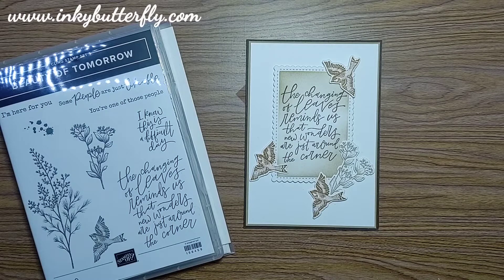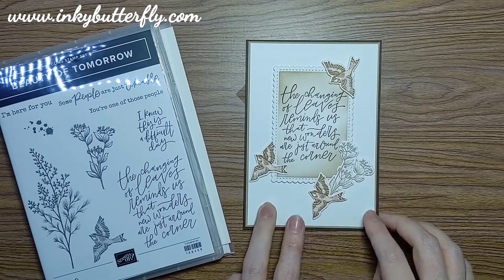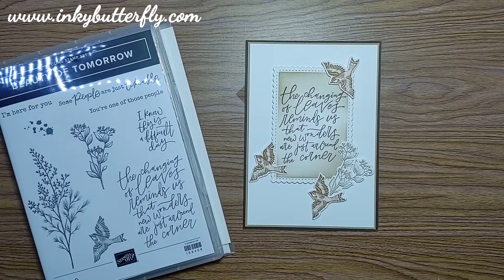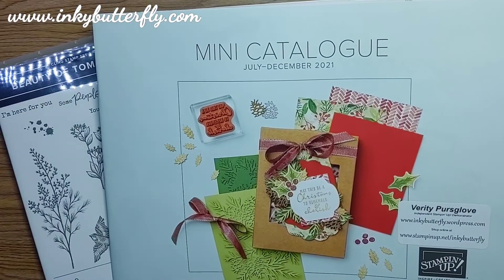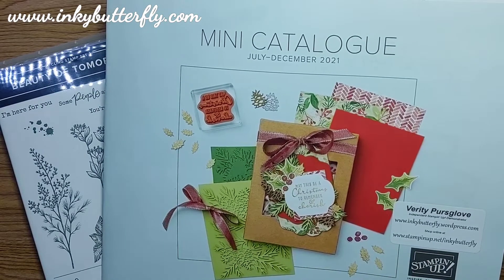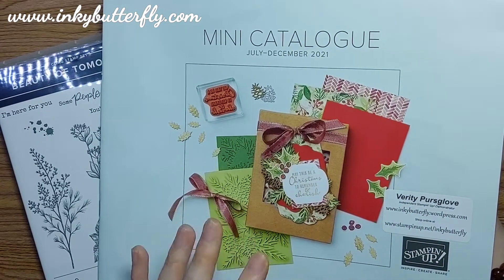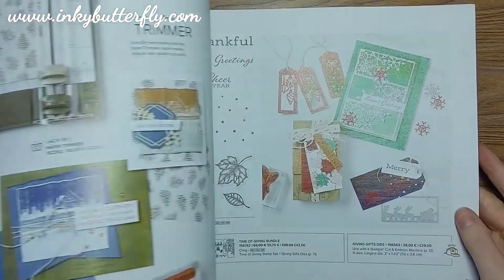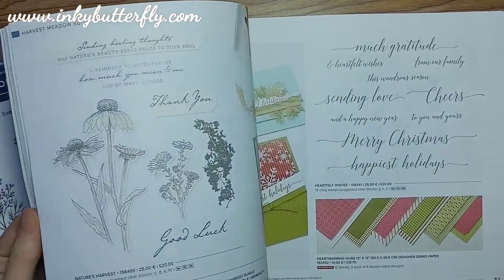Cardmaking with the Beauty of Tomorrow Bundle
Supply List;

This month's Host Code is YESHEZSG, use this if your order is  less than £150 to get a little thank you gift from me!